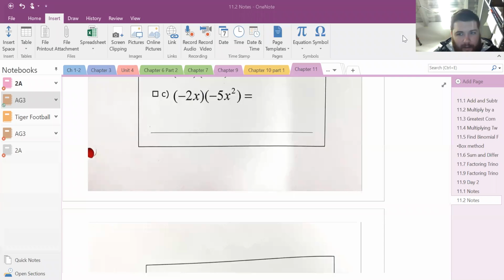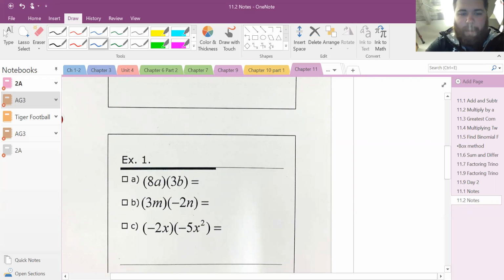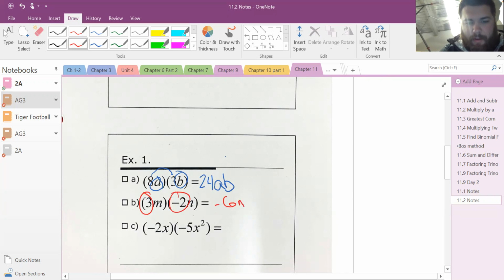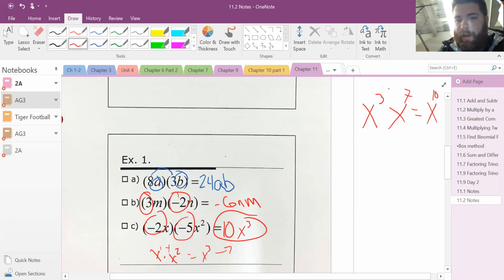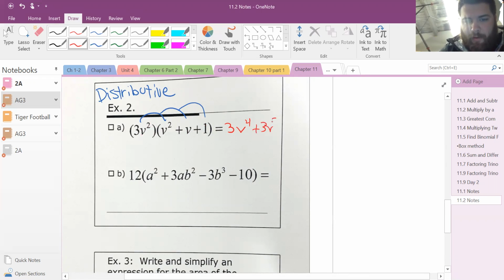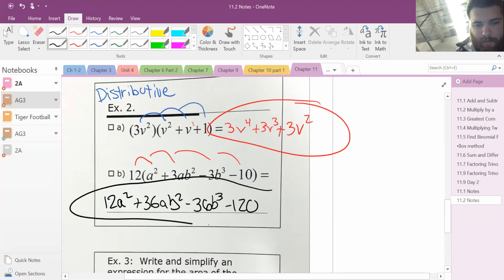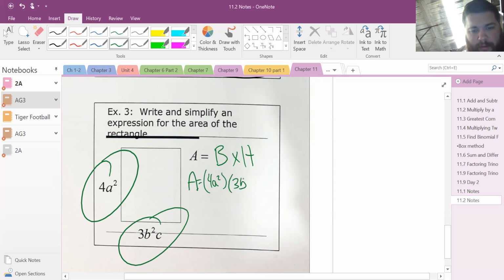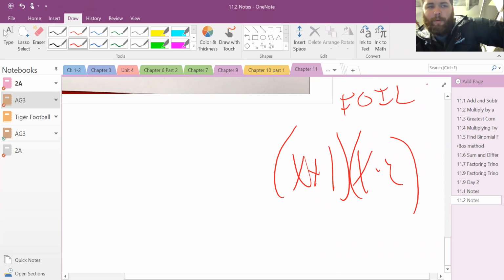Multiplying Basic Polynomials.